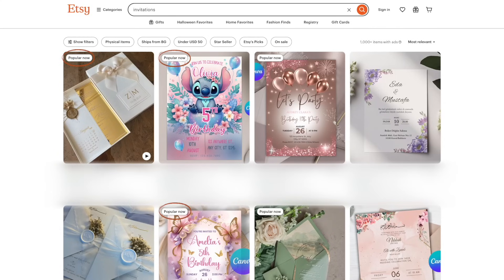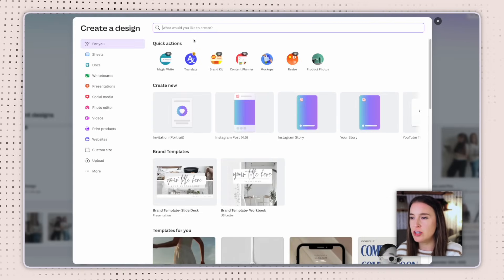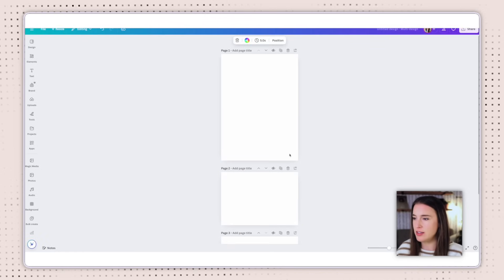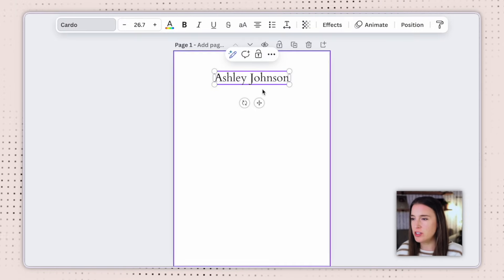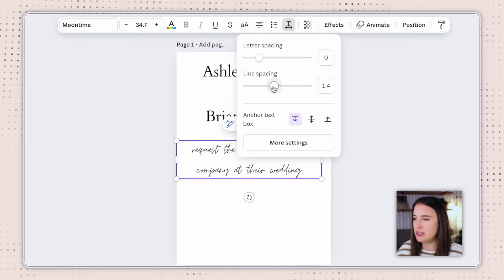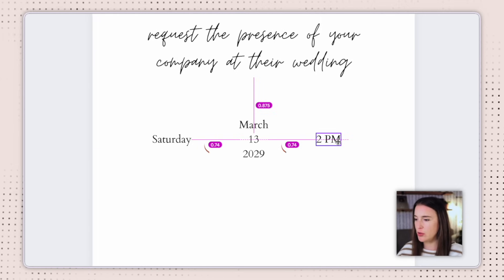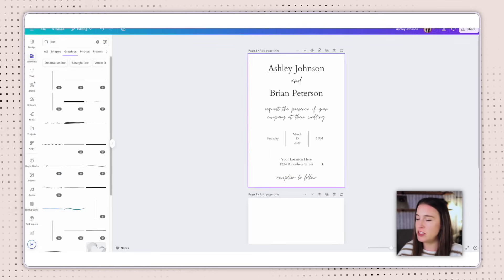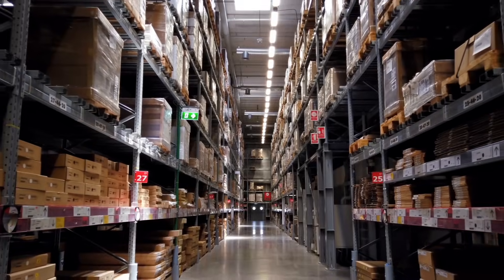How to Create an Invitation in Canva (Step by Step Canva Tutorial)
This Canva invitation tutorial is the only training you need to get started creating your own invitations on Canva, whether you're designing for your own personal project or creating digital products to sell online. Wedding invitations, party invitations, they all are easy to create on Canva and are in high demand as digital products! This Canva tutorial walks you step by step through how to create an invitation on Canva including Canva tips and tricks along the way. If you've been searching the internet for a wedding invitation video, passive income ideas, or side hustle ideas, you're in the right place! Creating and selling invitations are one of my favorite digital product ideas because they are relatively simple and in high demand. Learn how to use Canva to create invitations and design with Canva step by step alongside me!